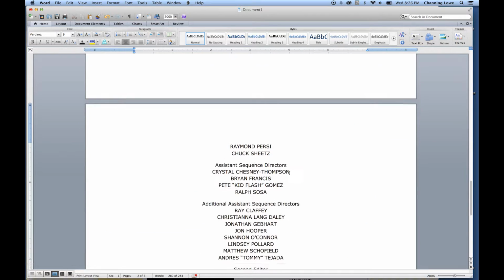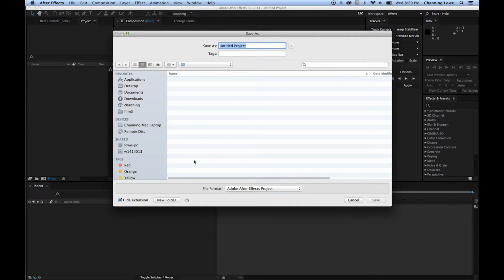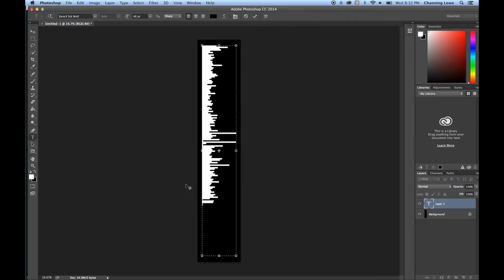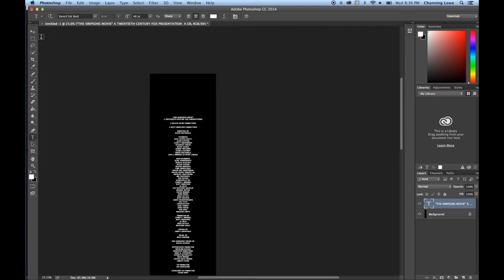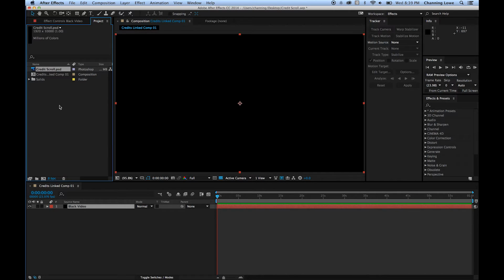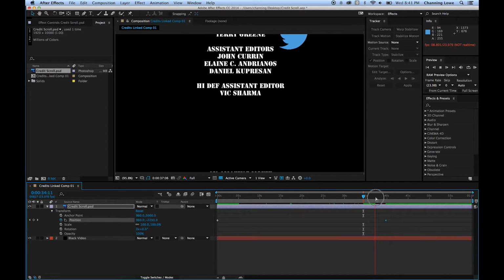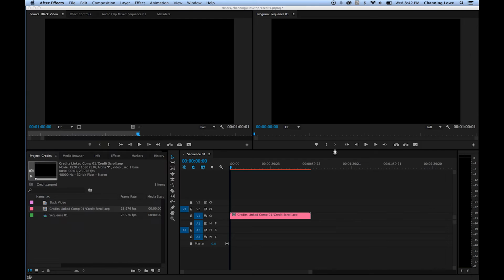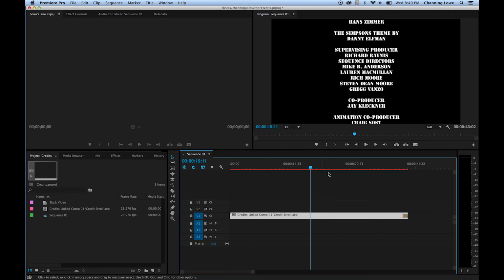After Effects CC 2014 How to make Scrolling Credits, Titles, or Credit roll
This tutorial demonstrates how to perform a credit scroll in After Effects.